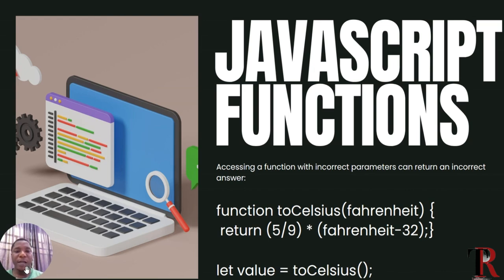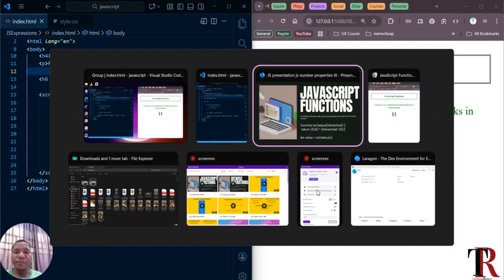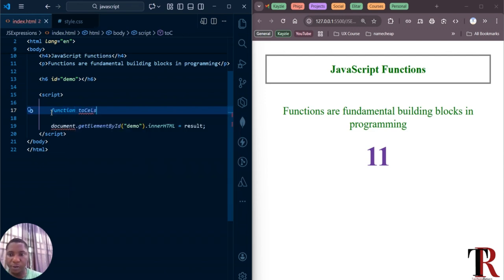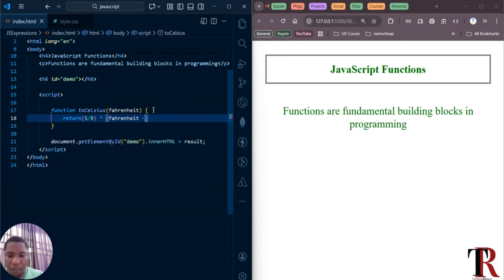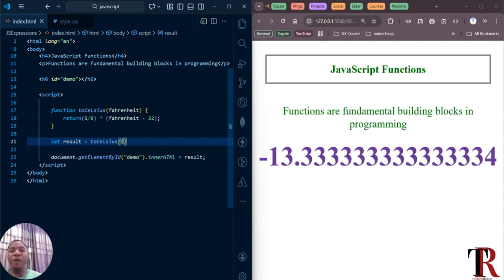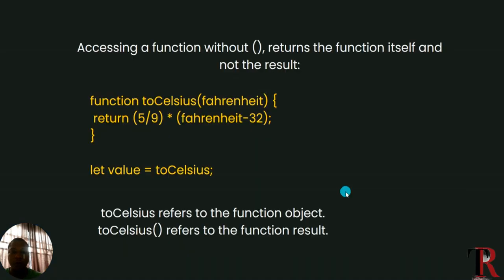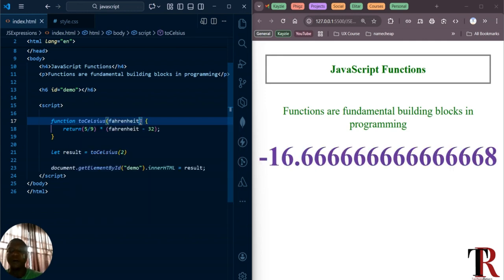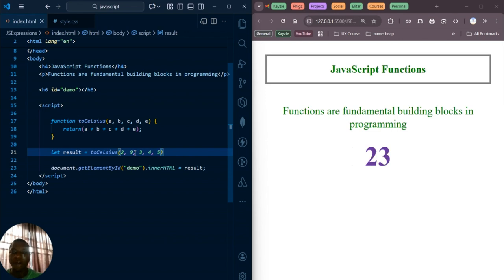JavaScript Functions II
Learn how JavaScript functions group reusable code, accept parameters, and return values to structure and simplify your programs.